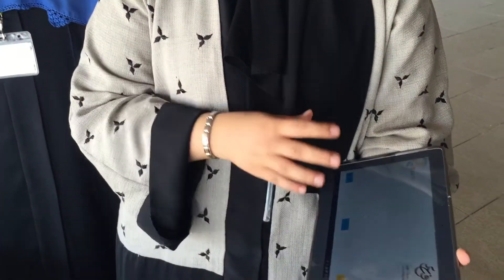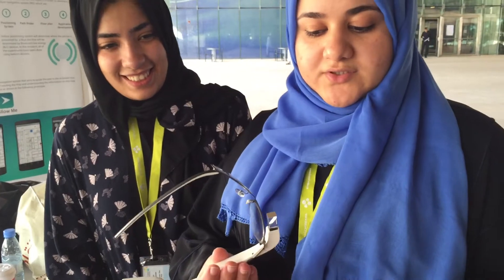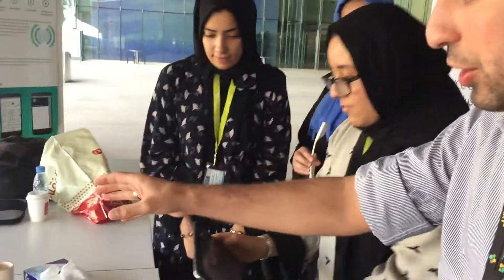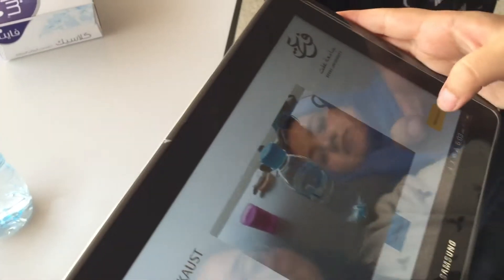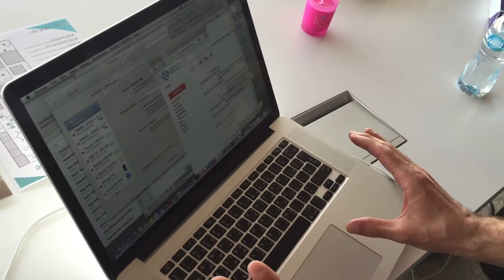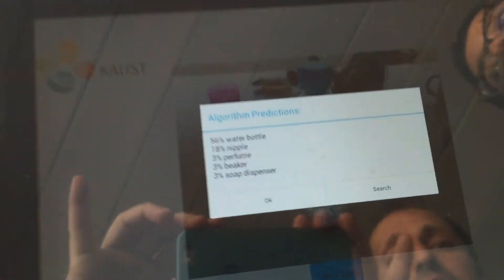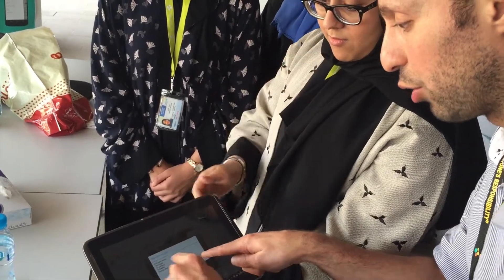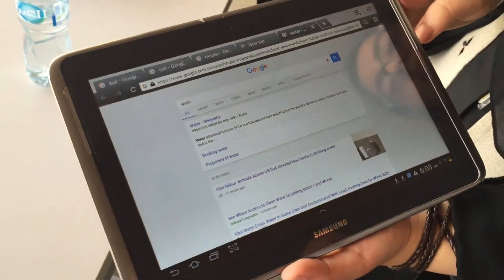Augmented Reality Through Wearable Technology For Sensory Impairments Applications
The Augmented Reality Through Wearable Technology For Sensory Impairments Applications is a joint project of KAUST and EFFat University, Saudi Arabia.

Thre students from Effat niversity, Noor Bafageeh, Asmaa El-Khatib, Omniah Hasanain, developed a smart system that visually recognizes common objects and identifies them adding extra information retrieved from Internet.

The research project was designed and supervised by Prof. Bernard Ghanem, from KAUST, and by Prof. Hayssam Dahrouj, Effat University and KAUST visiting professor.

The project was presented at the Conference on Computational Imaging and Visualization (CIV) that explored the interface of Computational Imaging (i.e. the joint design of new imaging hardware and algorithms to capture and encode information), and Visualization (i.e. the generation of visual representations for scientific and other datasets). The focus of this conference has been on new methods and applications for computational imaging and scientific visualization in science, engineering, and medicine.

KAUST CIV is an exciting opportunity to get together with visual computing experts from KAUST and abroad. The conference features a series of internationally renowned keynotes speakers, invited talks by faculty and researchers from KAUST, universities world-wide, and industry, as well as student poster sessions. Bringing renowned experts in the field of visual computing to one spot, KAUST CIV offeres engaging talks and plenty of room for discussions as well as the opportunity to meet in person with people who excel in their field, be it in academia or industry.